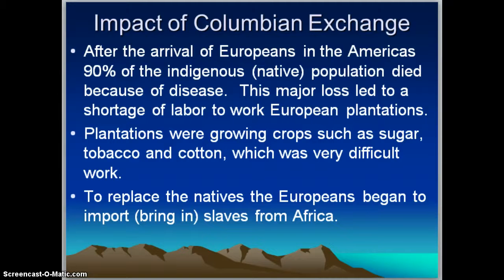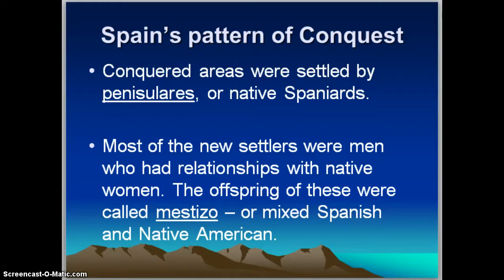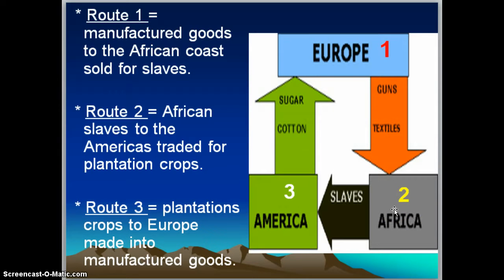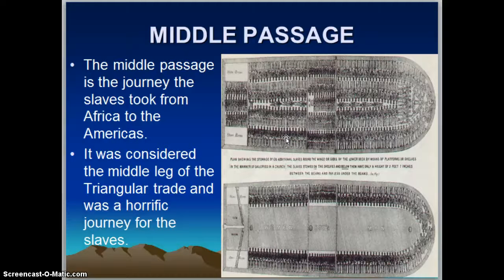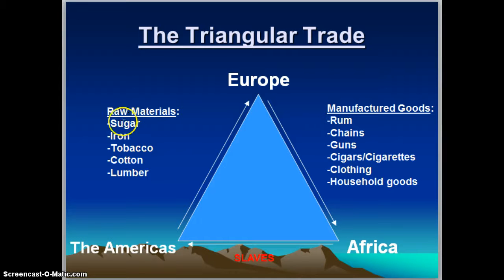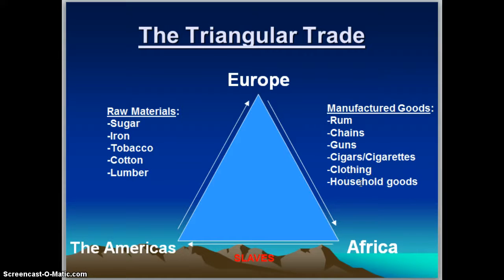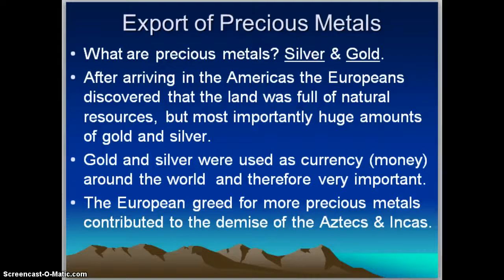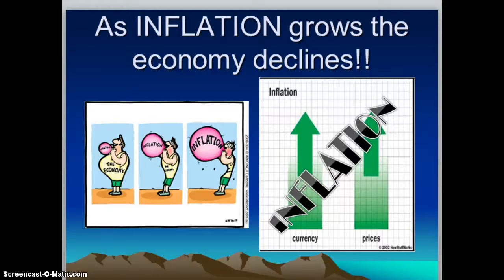Mrs. Cook's Flipped Class Video #13: Standard 4E,F - Triangular Trade & Inflation